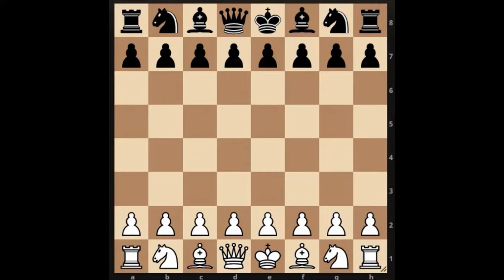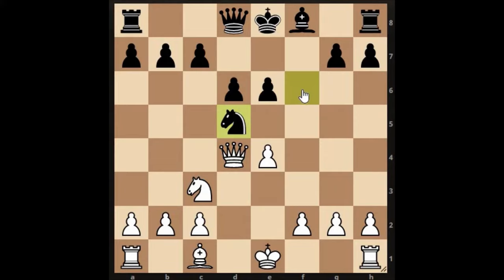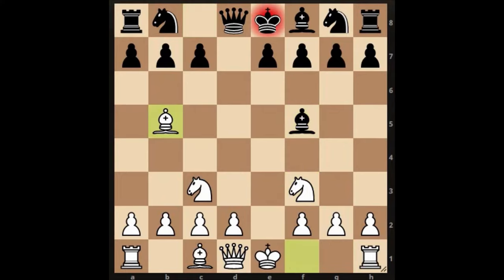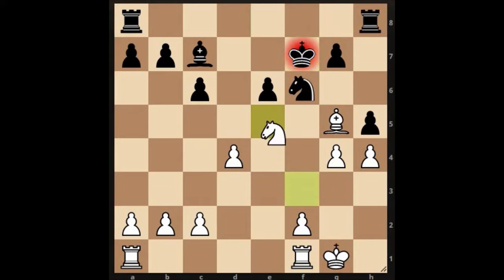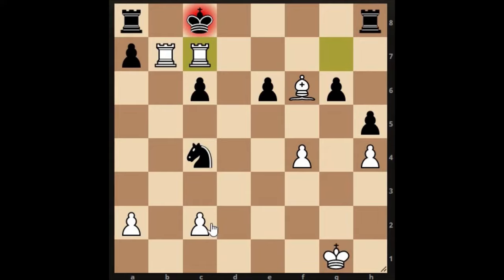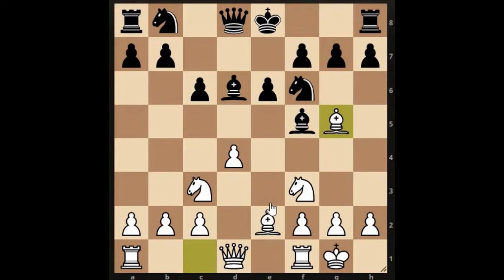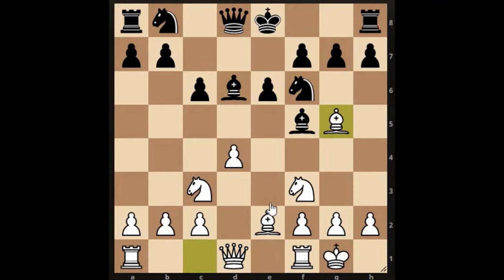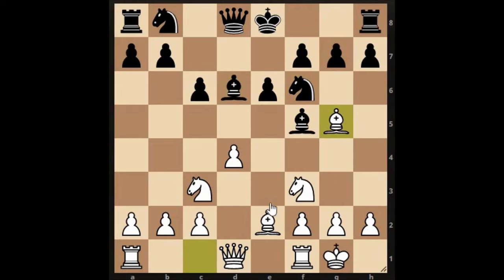How to identify your opponents weaknesses in chess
WARNING: 'This video apparently does not show how to evaluate the opponent in different scenarios, determine their weaknesses and then develop a strategy to exploit those weaknesses--instead I apparently simplified and out maneuvered to win an end game--not very instructive :(' - Commenter 54

REPLY TO COMMENTER 54 - 'As I am not a coach or instructor i take the above observations with a pinch of salt as the simplification to out manoeuvre to win an endgame is steeped in understanding basic knowledge of weaknesses that are available on the board and via the opponents move decisions. It does what it says in the title 'How to identify your opponents weaknesses in chess'. ~ Chess Gym

HINT: So if you are looking for some magically smooth, perfect, idealistic chess tutoring, then i don't think this channel is the right place for you, probably best going to a professional chess channel with all the trimmings and chat and stuff :O